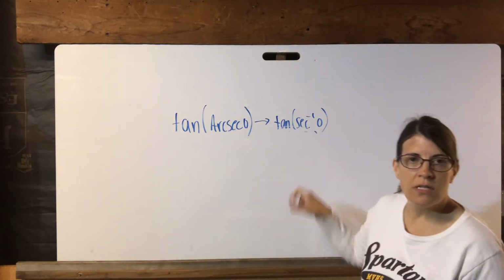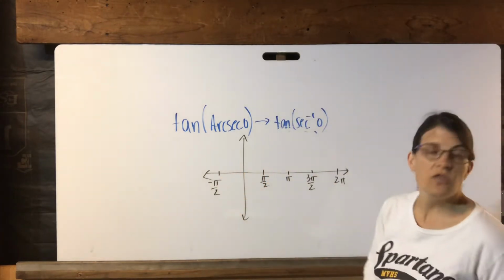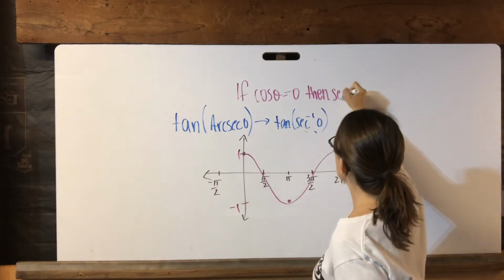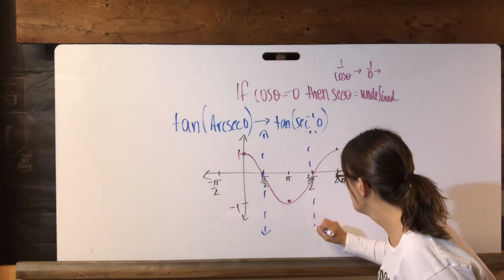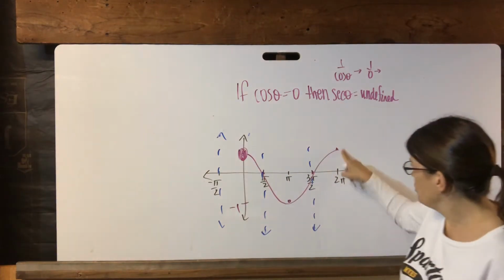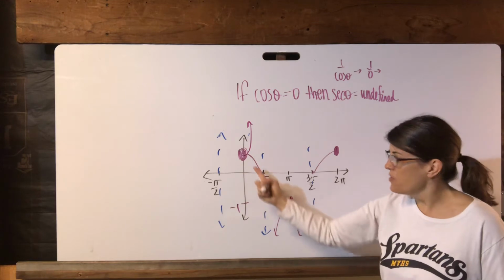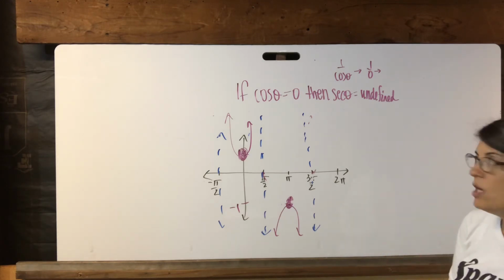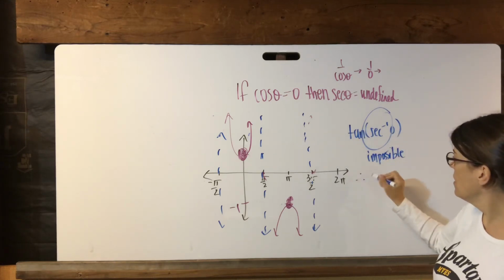Follow up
Graphical explanation for tan(arcsec0)